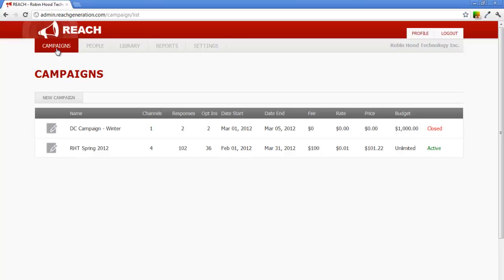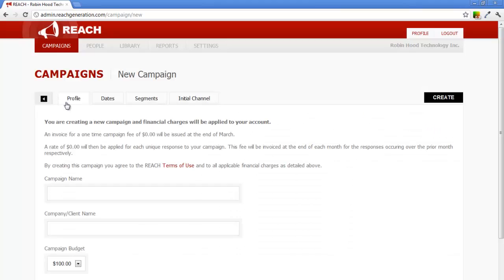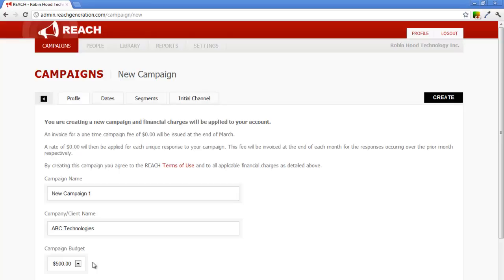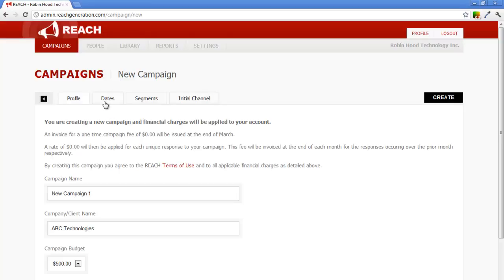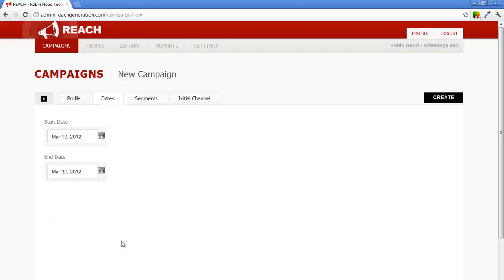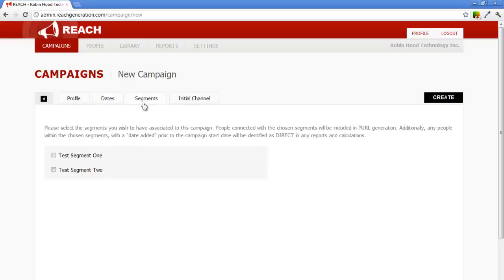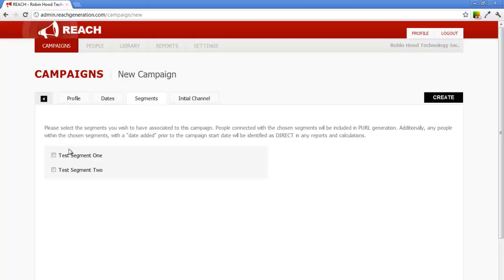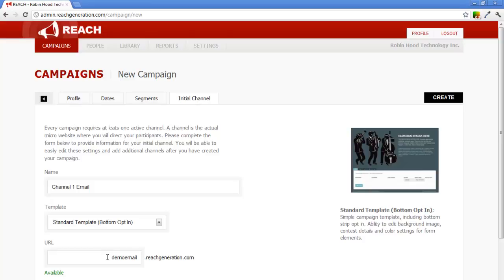Campaigns : Adding a New Campaign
Adding a new Campaign requires simple information including a name and domain, a budget amount, start and ends dates, and the first channel.